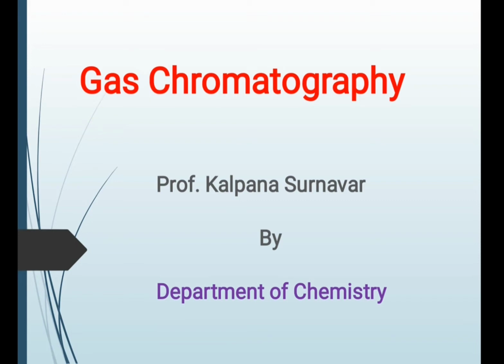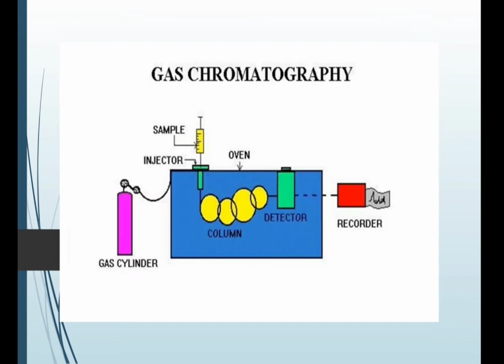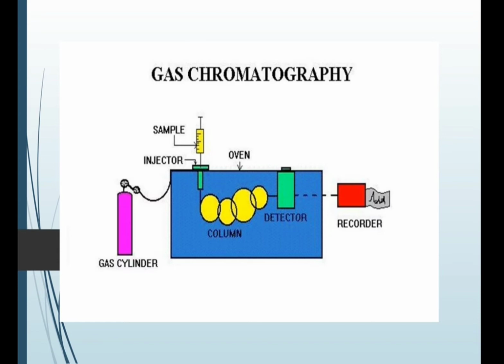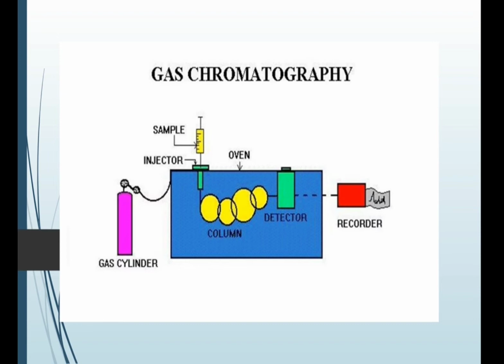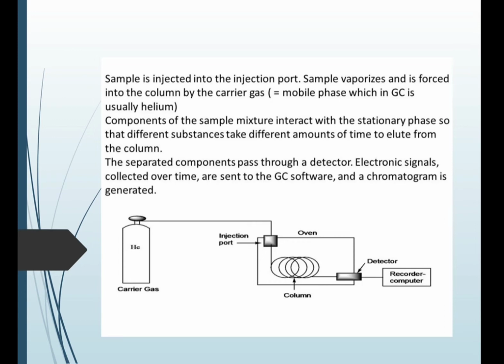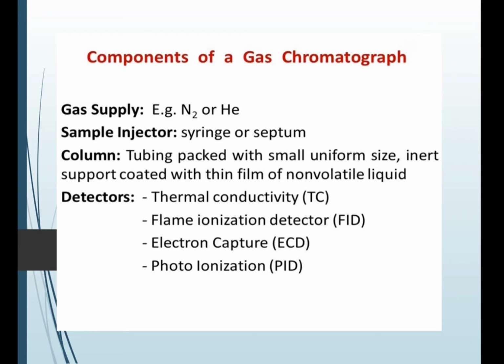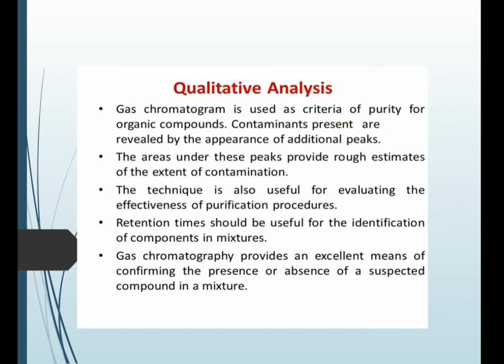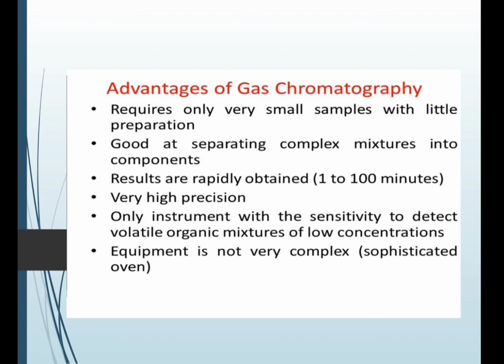Gas Chromatography- Instumentation